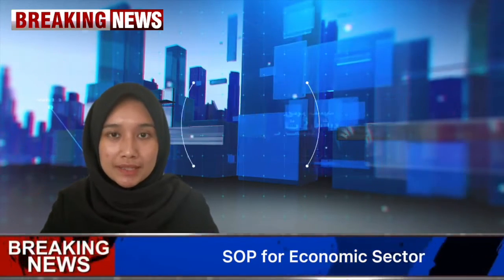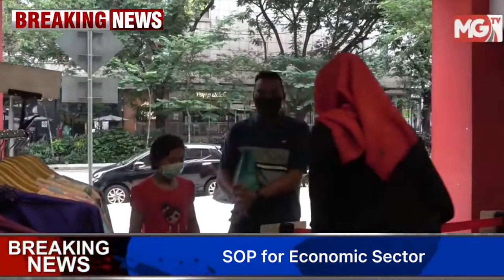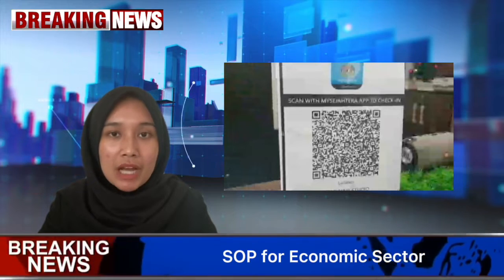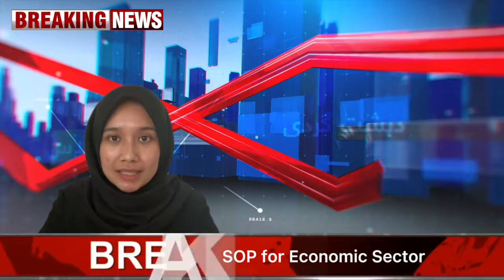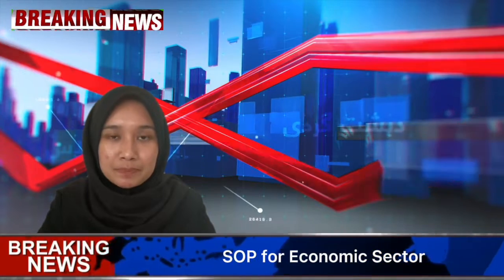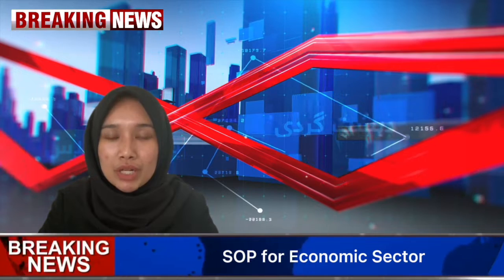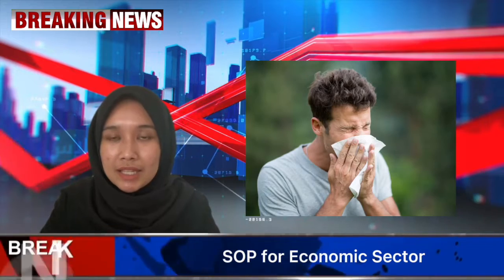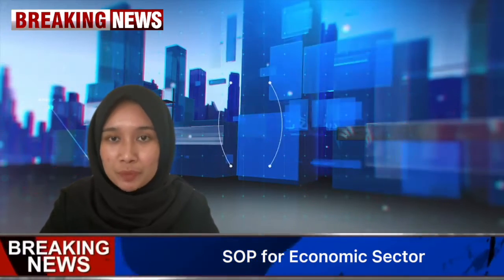GROUP 5 | BMY4304 PUBLIC HEALTH ISSUE PERTAINING TO THE SPREAD OF COVID 19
Hope you guys enjoy and get something from this video.